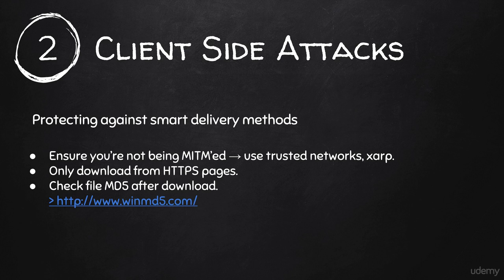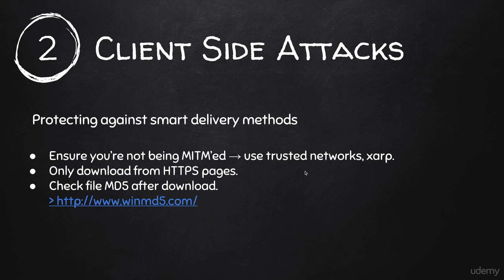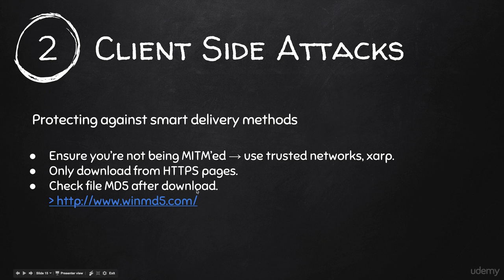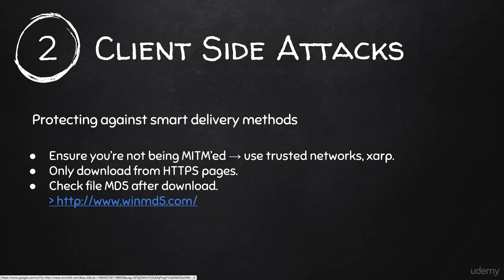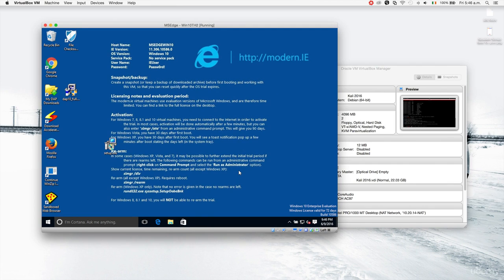How to Protect Yourself From The Discussed Delivery Methods